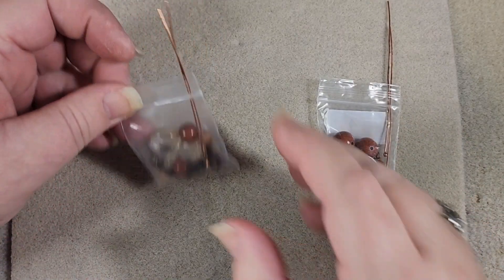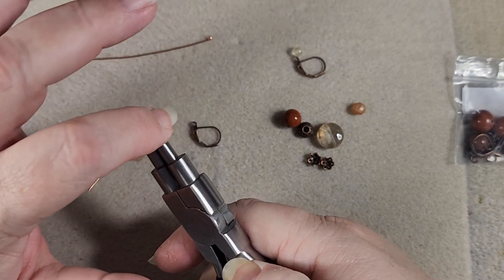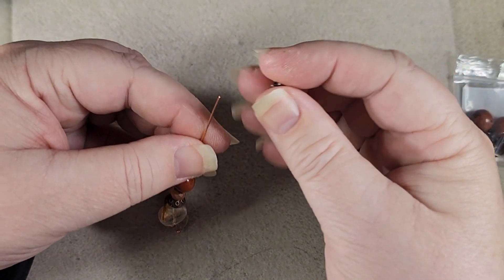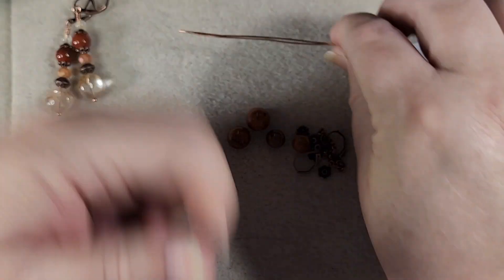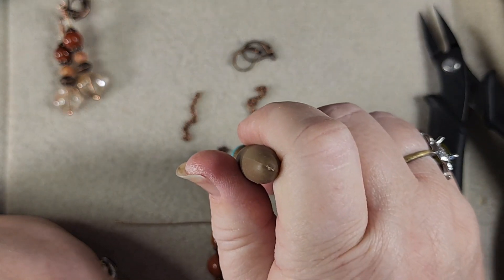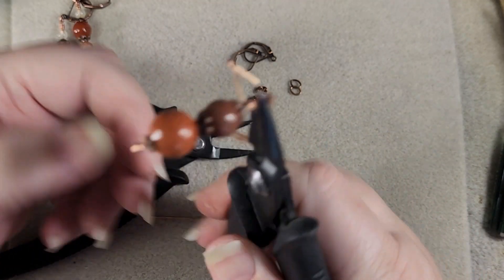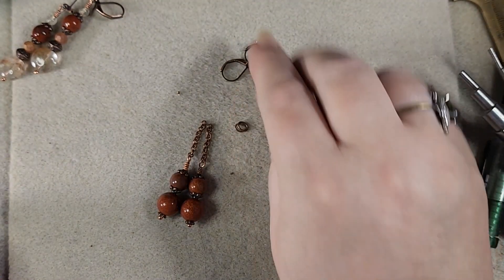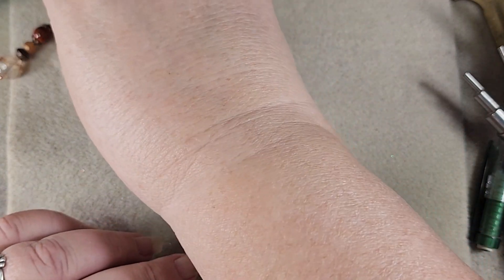Making 2 Simple Pair Of Earrings Using the BBB, Earthen Elegance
These 2 lovely pair of earrings were made using my December Bargain Bead Box: Earthen Elegance. I hope you like it.

The beads you will need from Earthen Elegance are:
Earring #1:
Item #3 - 6x4mm crystal rondelle beads, matte magma, 2 each, 1 per
Item #4 - 10x15mm brass leverback earwires, 2 each, 1 per
Item #16 - 8mm red jasper rounds, 2 each, 1 per earring
Earring #2:
Item #2 - steel rolo jewelry chain, 2 11-link pieces, 1 per earring
Item #15 - 10mm red jasper round beads, 2 each, 1 per earring

Other items you will need:
Earring #1:
coin bead, 10mm, 2 each, 1 per earring
4mm round bead, 2 each, 1 per earring

Tools you will need:
flush cutters
stepper bail-making pliers